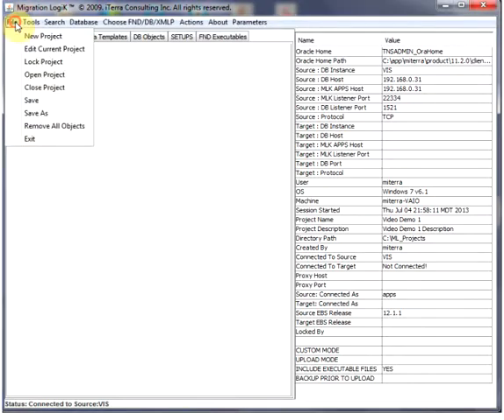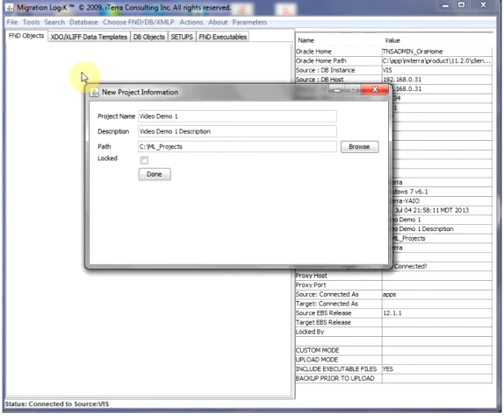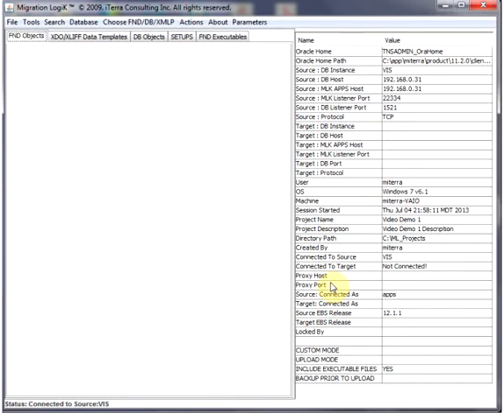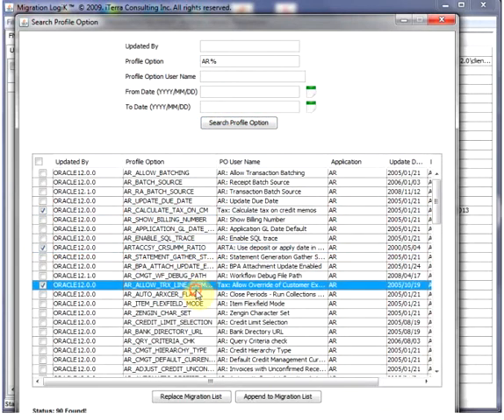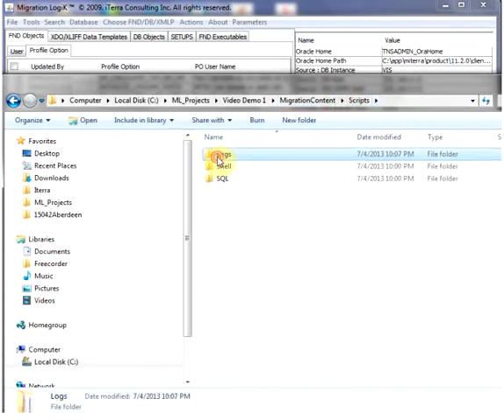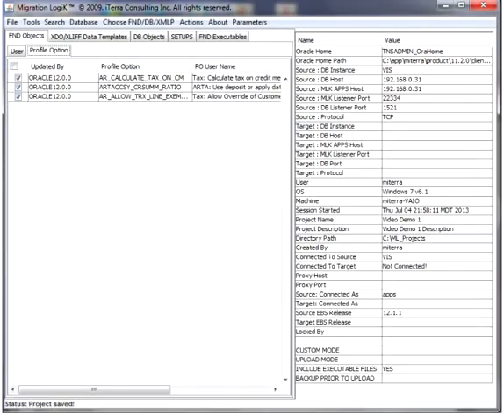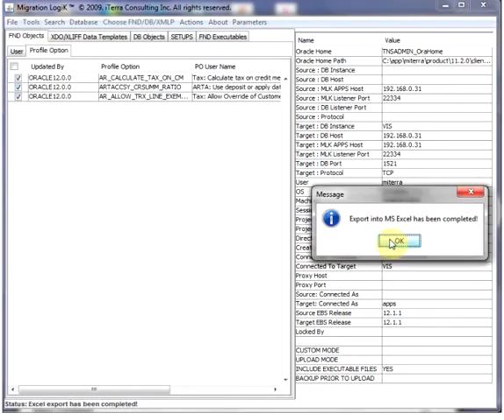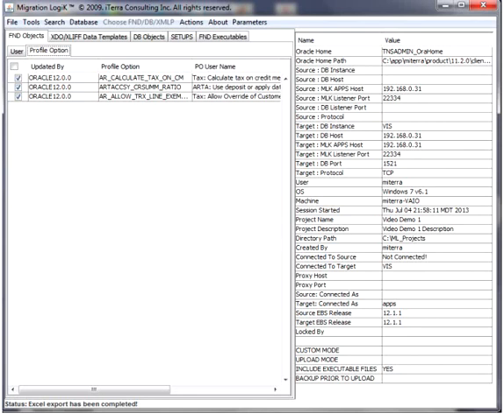FNDLOAD download using MigrationLogiK app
Main features and functionality of MigrationLogiK app.